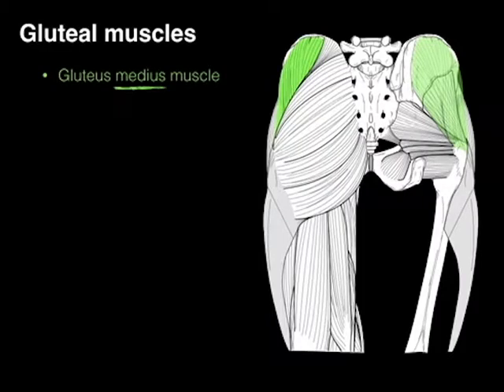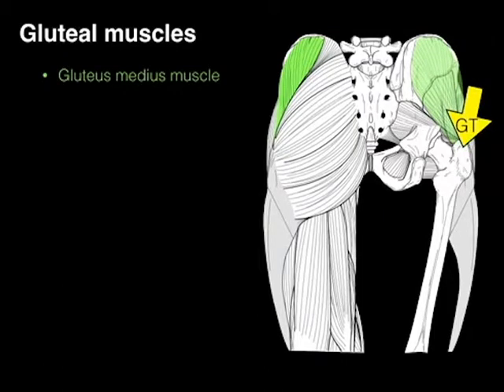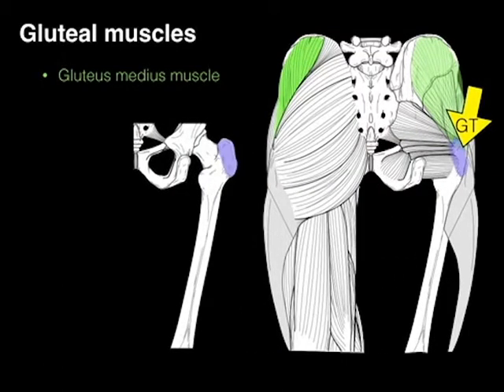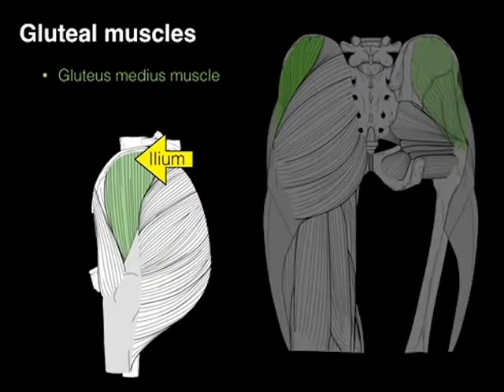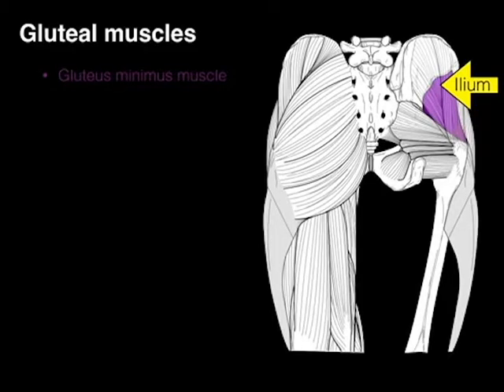gluteus medius and minimus drawn origin and insertion